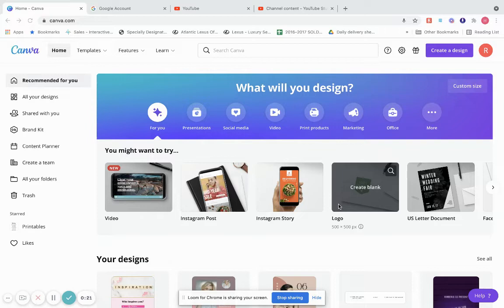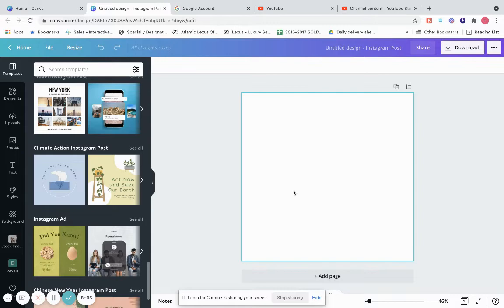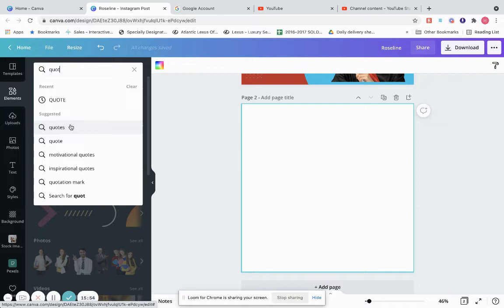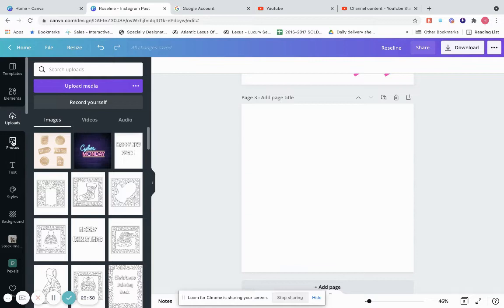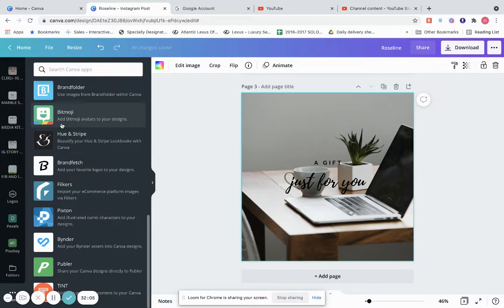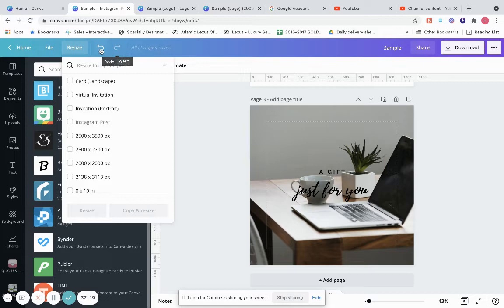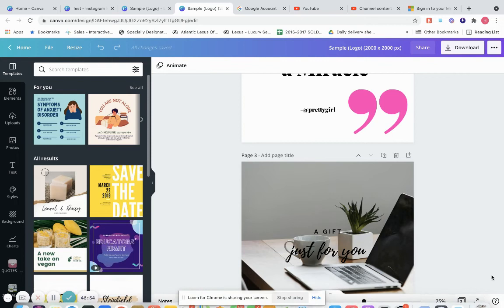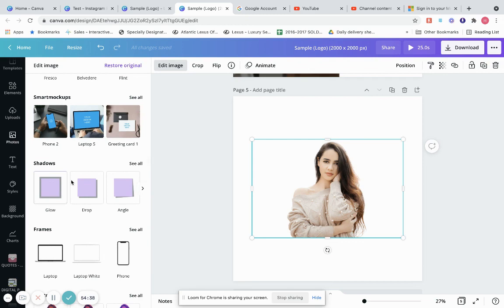Canva Tutorial for beginners| Canva Walkthrough| How to use Canva for Beginners (2021)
This video walks you through Canva. Teaches you all of the most important things you need to use Canva.

In this video we discussed all the Canva dashboards, Background Removal, Content Planner, and much more.

If you are new to Canva then this video is for you. I break down every single thing in this video.